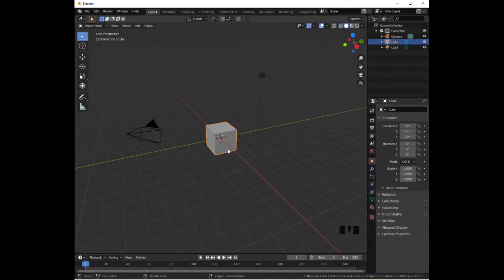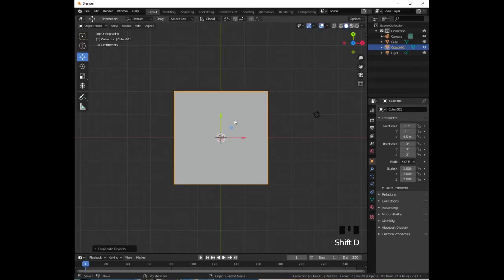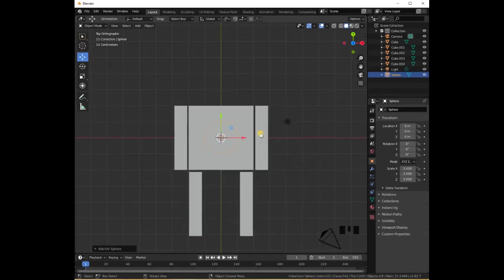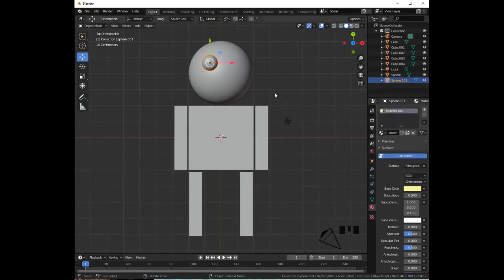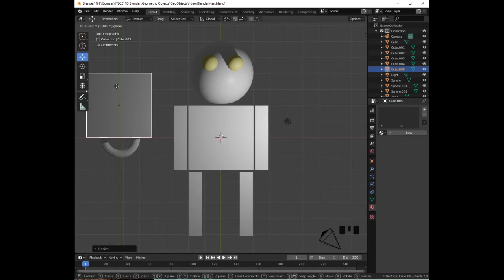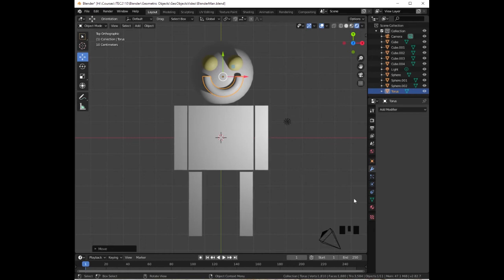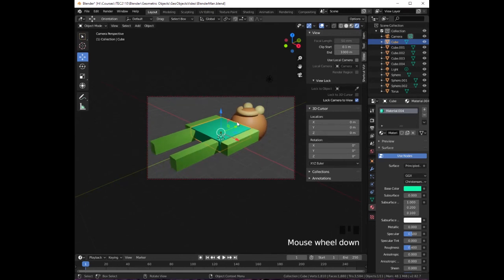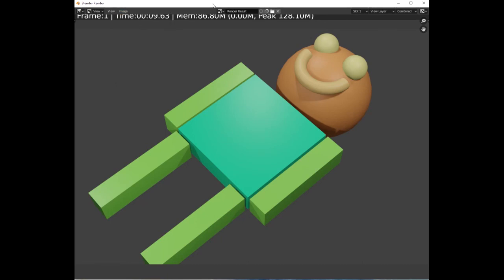Blender Man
Create a basic man in Blender